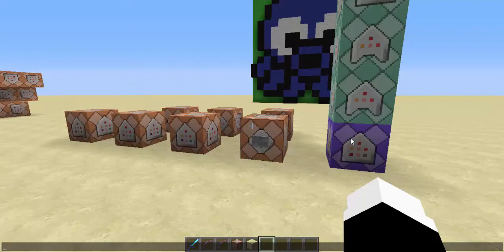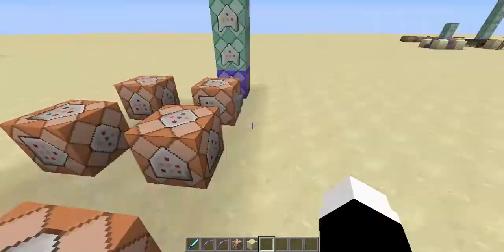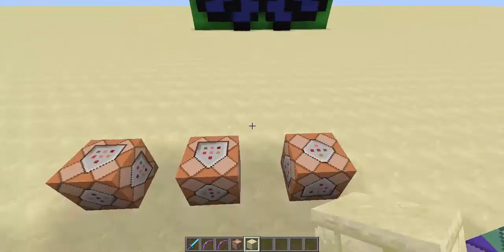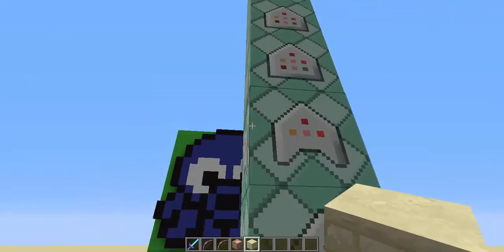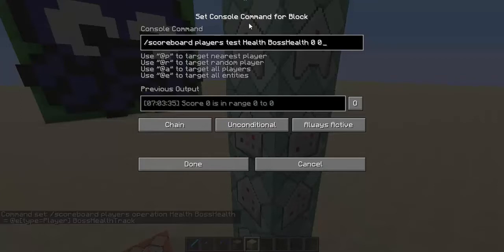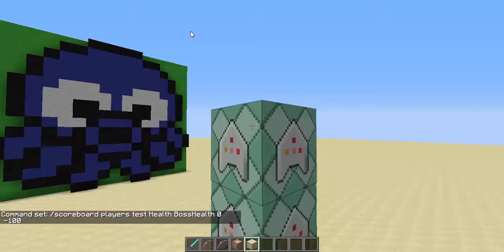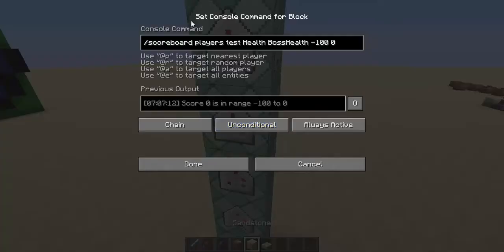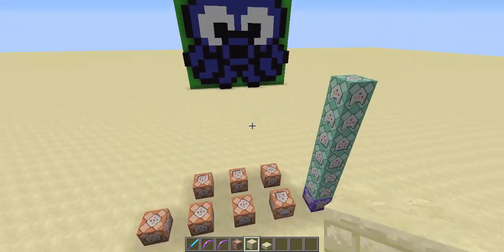How to Make a Custom Boss Health Bar in Vanilla Minecraft 1.10+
A tutorial on how to make a custom boss health bar in Minecraft 1.10+.

/scoreboard objectives add BossHit dummy
/scoreboard objectives add BossHealth dummy [BOSS NAME]
/scoreboard objectives add BossHealthTrack dummy